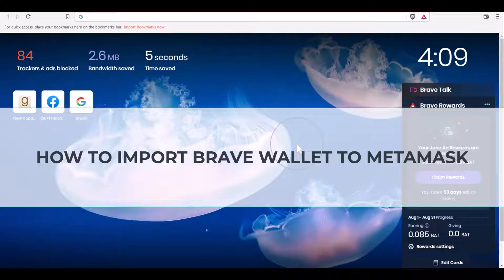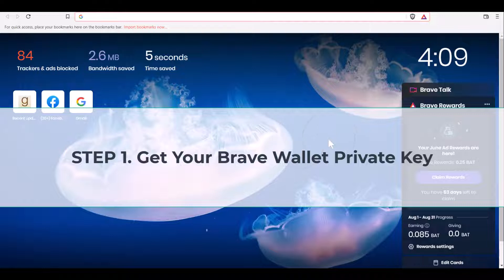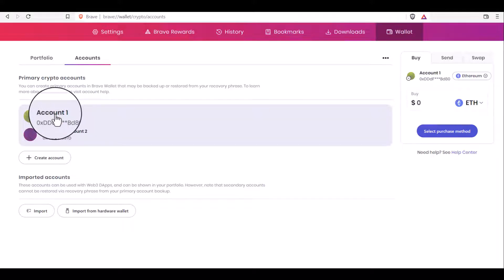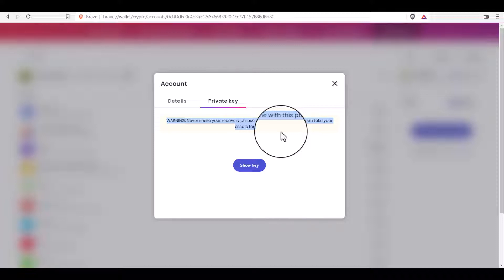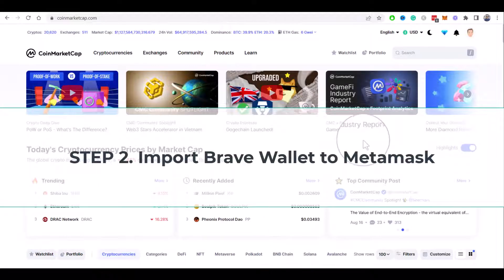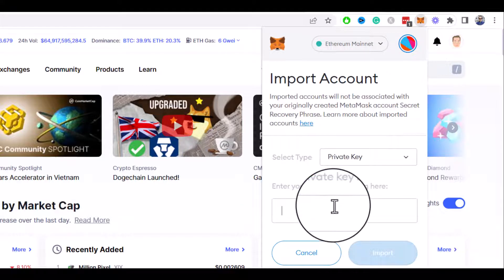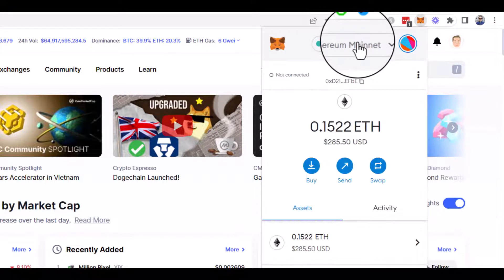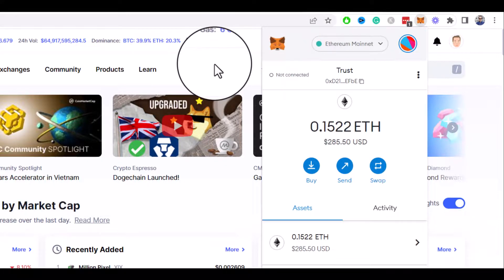How to Import Brave wallet to Metamask (Step by Step)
How to import Brave wallet to Metamask?

In this quick tutorial, I will show you how to import Brave wallet to Metamask step by step.
Step 1. Get your Brave wallet Private key.
To do this on the Brave browser click here and choose Wallet.
Then click on Accounts.
In my case, I have two accounts and I want to import Account 1 to the Metamask wallet.
So, I click on Account 1 here. And now click on this little pencil here and choose the Private key tab. There is a security warning here: Never share your recovery phrase. Anyone with this phrase can take your assets forever.

So, please do not show or share this private key with anyone.
Click on show key and copy your private key to the clipboard.

Step 2. import Brave wallet to Metamask

Now open your metamask wallet, click on Account logo and select Import account.
Chose Select type: Private key, it is a default setting.
And paste your Brave wallet private key your copied earlier.  Then click on import.

That’s it, guys! Now you have your Brave wallet imported to the Metamask wallet.
By default, it will use the Ethereum network, and if you want to use some other networks, like very popular right now Binance Smart chain, please check my another video tutorial on how to add Binance Smart chain to metamask by clicking on the image you see on the screen right now.